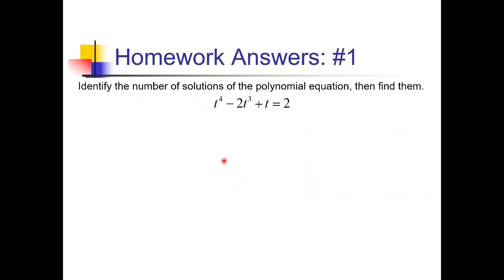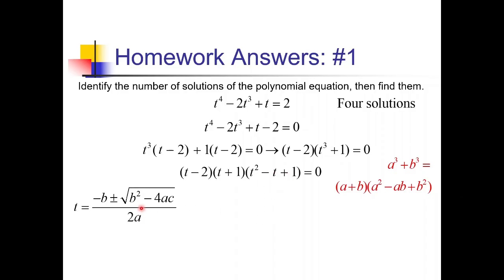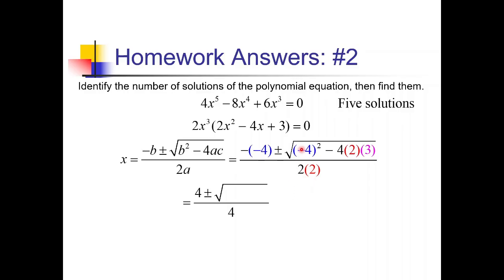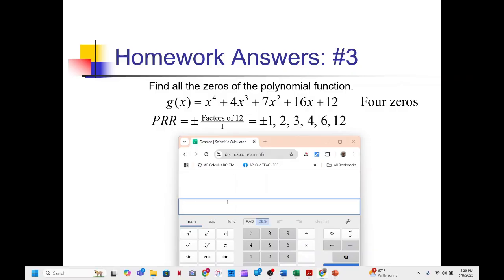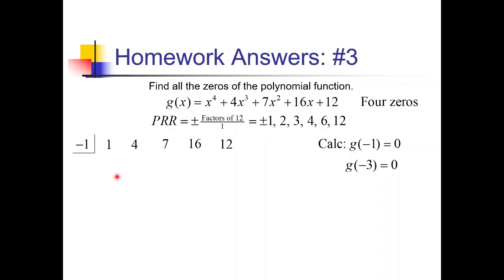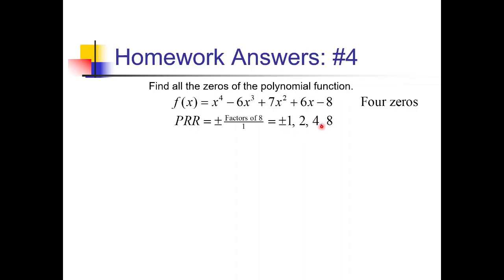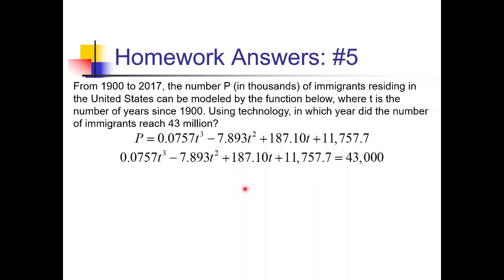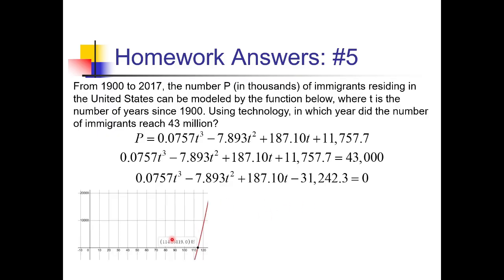The Fundamental Theorem of Algebra: Problem Set #1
Topic: The Fundamental Theorem of Algebra